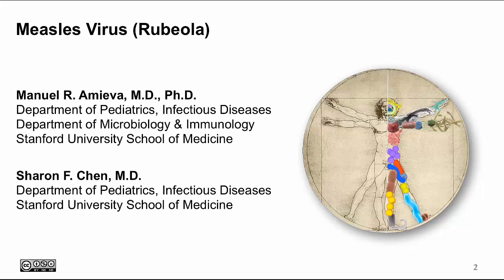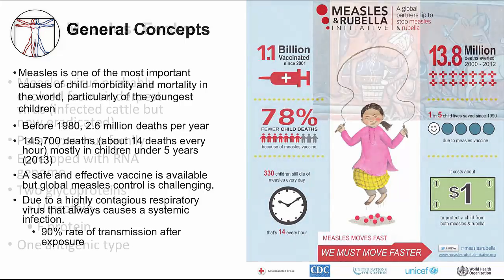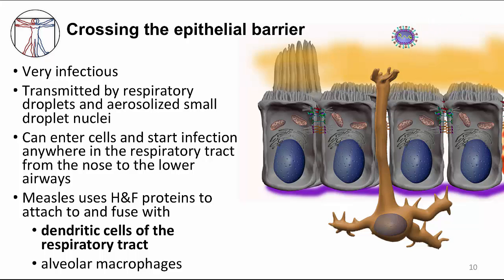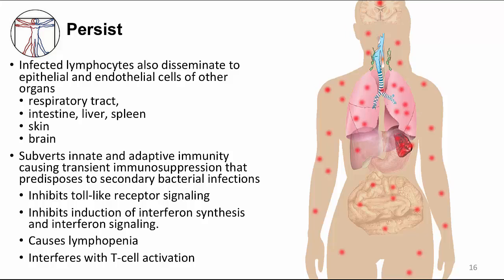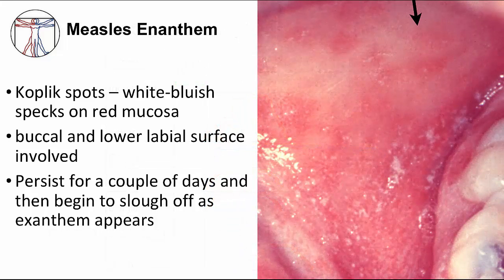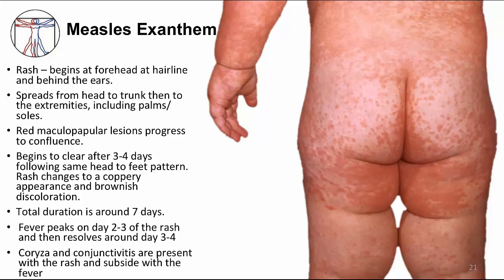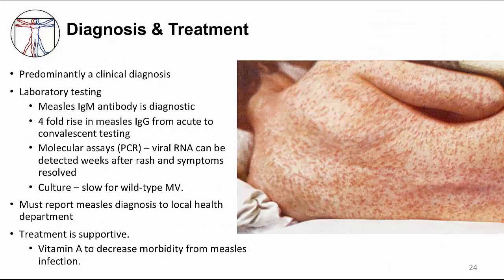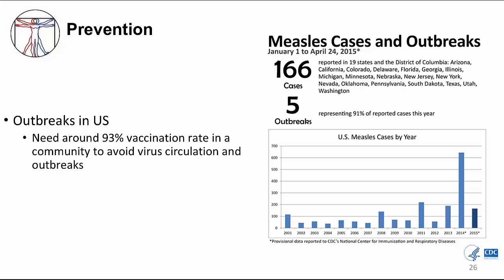Measles and vaccines: measles virus